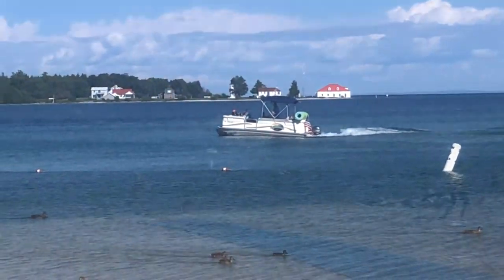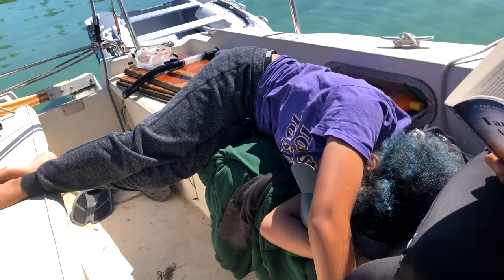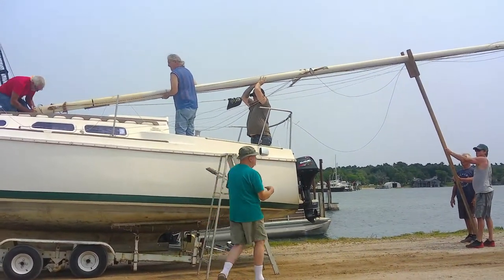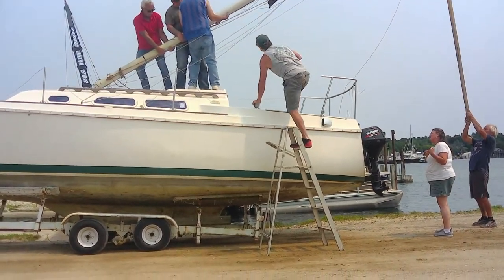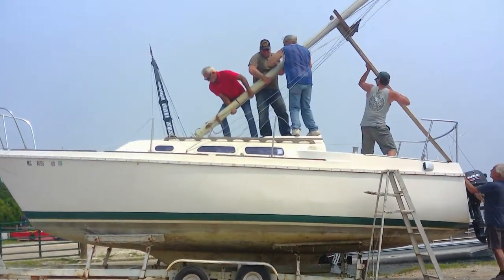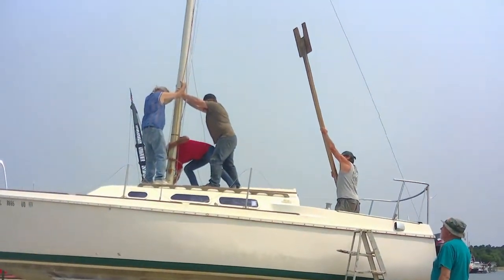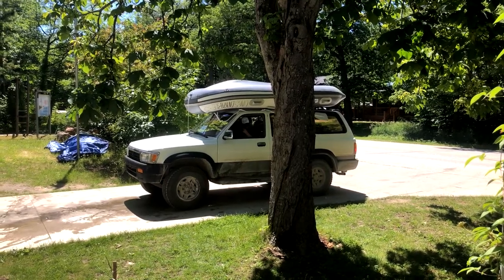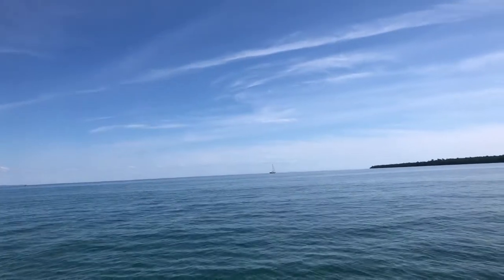RAISING the MAST on O'Day 25 || -E 51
First Sail of the Season in Lake Michigan on our Catalina 25, SV Yemoja

Want to help make the shows better?  Camera Equipment is key.